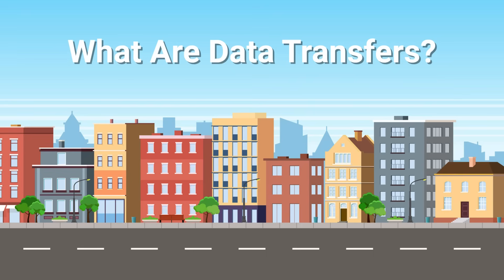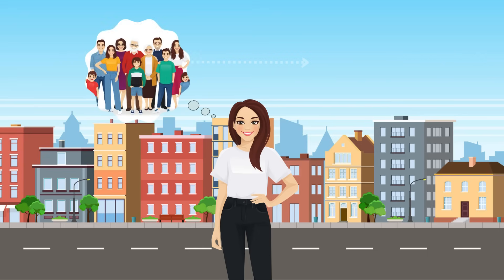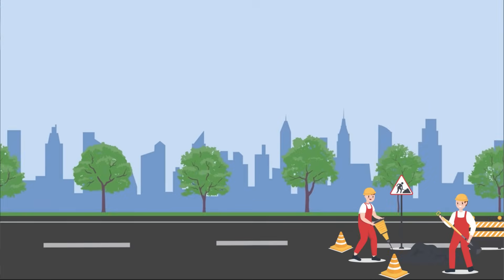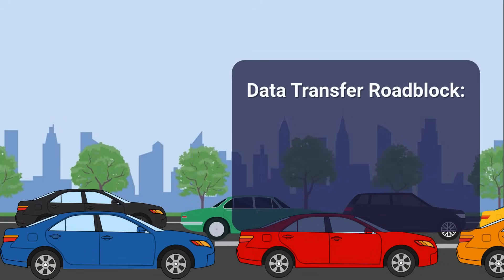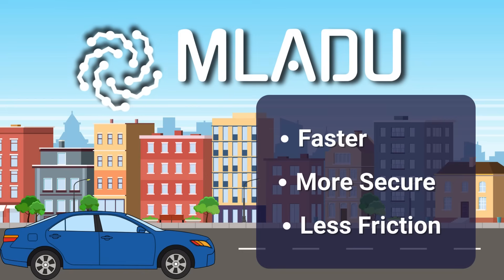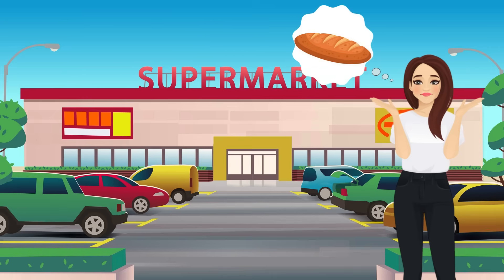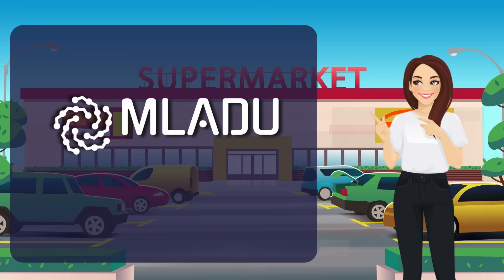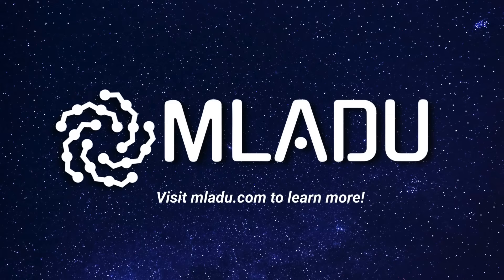What Are Data Transfers? Overcoming Challenges with MLADU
What are data transfers, and why are they critical for research and business?
For life sciences, biopharma, and healthcare organizations, moving massive datasets is essential to breakthroughs in genomics, clinical trials, and computational research. But challenges like bandwidth bottlenecks, compliance risks, and slow transfer speeds can stall innovation and drive up costs.

MLADU by Dantech solves these problems with concierge data transfer services built for speed, security, and scalability. Whether you’re sharing genomic data, clinical trial results, or sensitive research outputs, MLADU streamlines workflows, reduces transfer times, and safeguards critical information—so your teams can focus on discovery while leadership sees results.

Discover how MLADU accelerates innovation by making data transfers effortless.